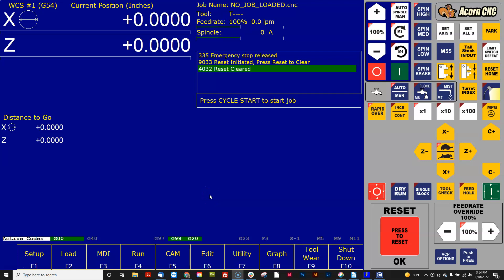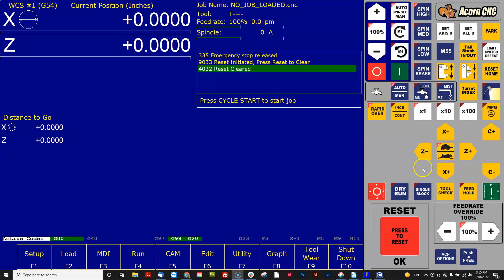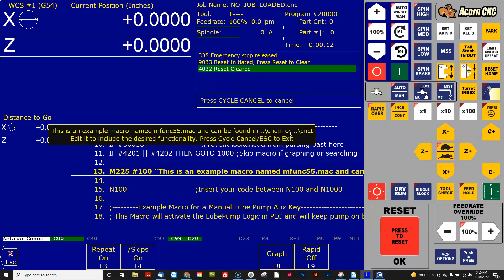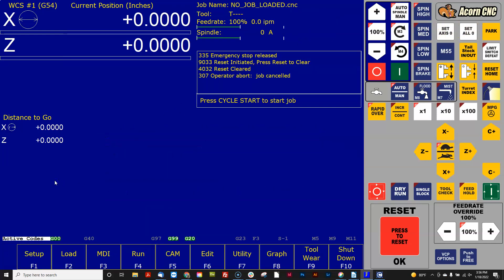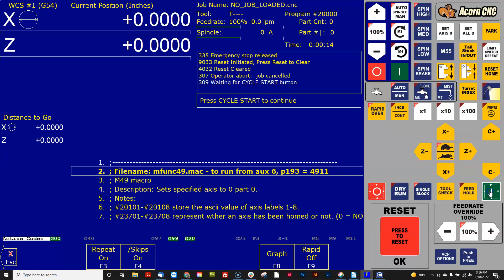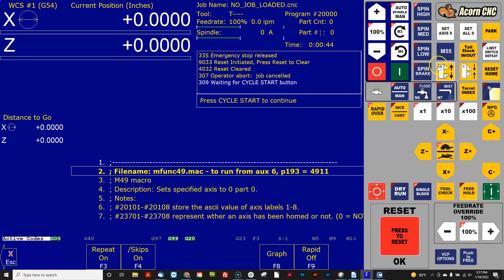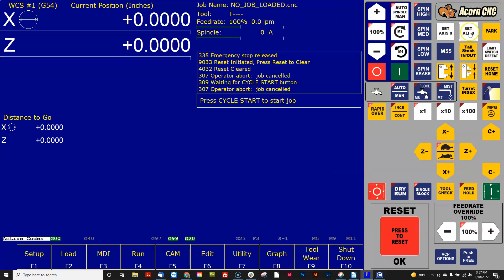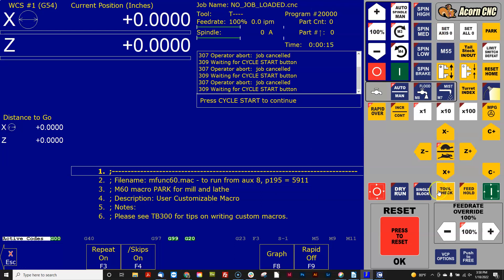Quick way to identify the Macro the Centroid Acorn CNC12 VCP Button is using.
Trick with Single Block mode to find out what Macro is being used for a particular VCP button.

Related resources.